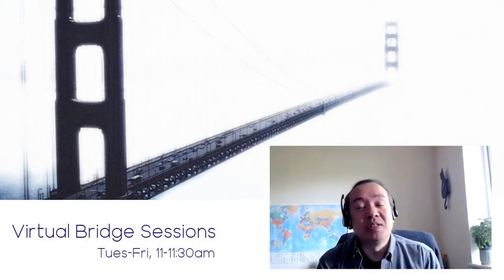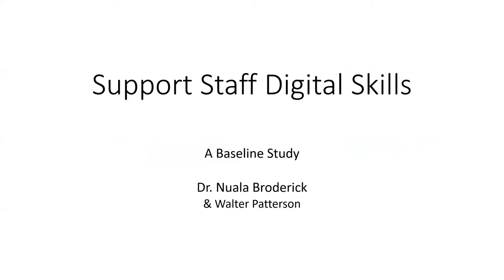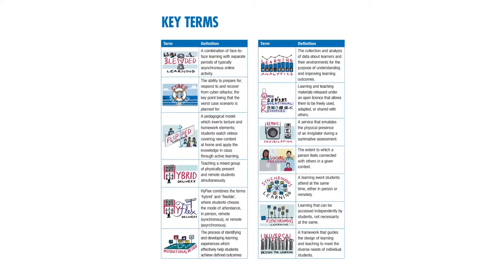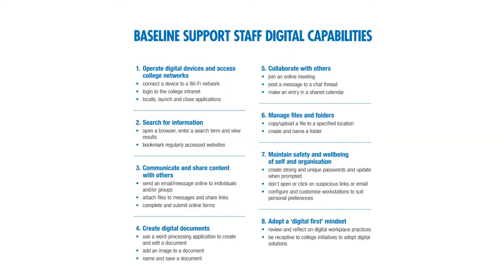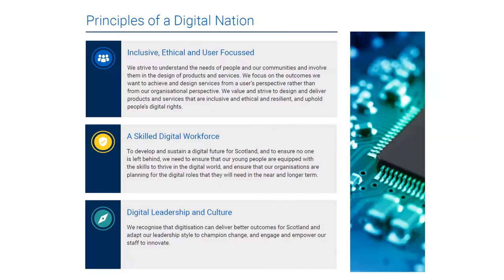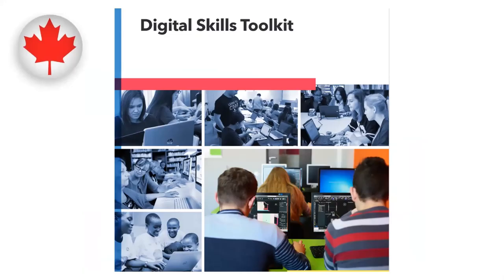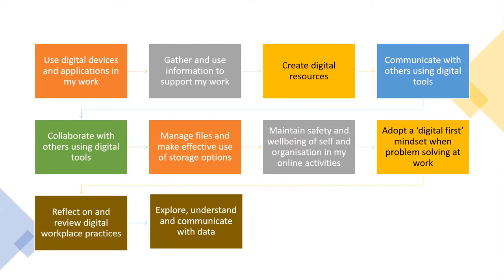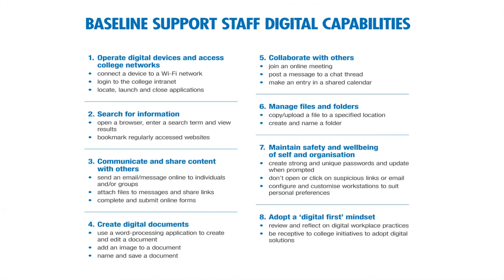Virtual Bridge Sessions: Baseline of Digital Competence for College Support Staff 2021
While developing a baseline digital competence for lecturers and discussing this with colleges it emerged that there was an appetite in the sector for a more basic set of competences that all staff should have.

All colleges have set out ambitions to adopt a " digital-first " approach to their activities so this baseline is aimed at providing colleges with a set of digital skills that will provide a foundation for those ambitions to be realised Walter will talk through the process of deriving the baseline and comment on its elements.

Presentation delivered by Walter Patterson, as part of the Virtual Bridge Session series.